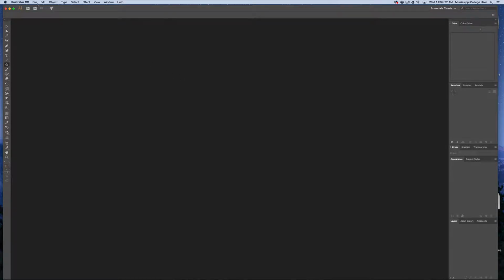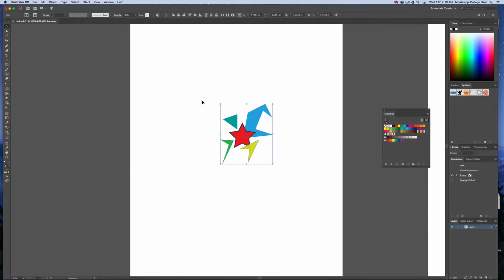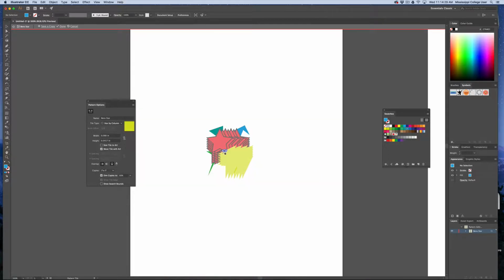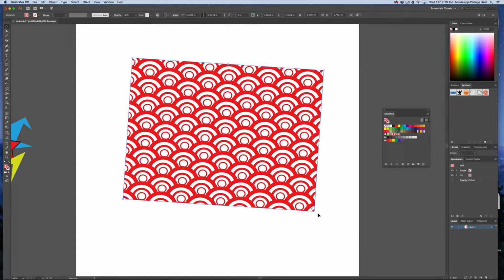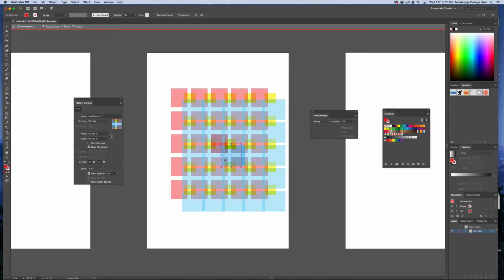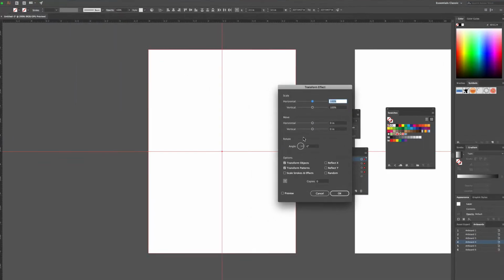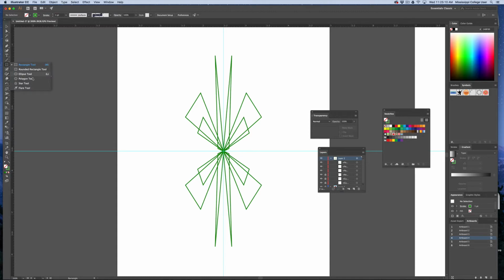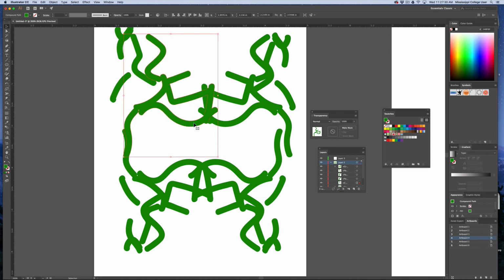ART 316 - Card Pattern Exercise